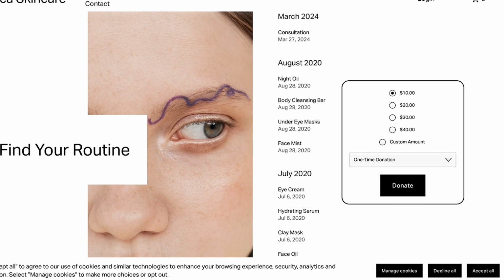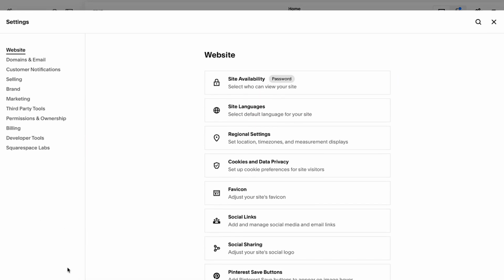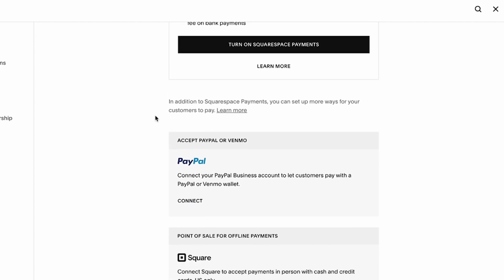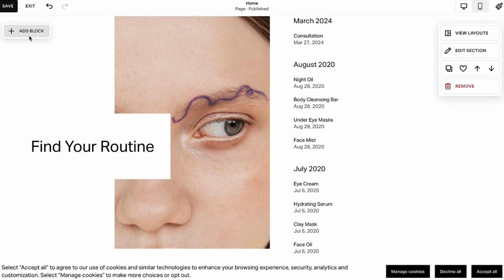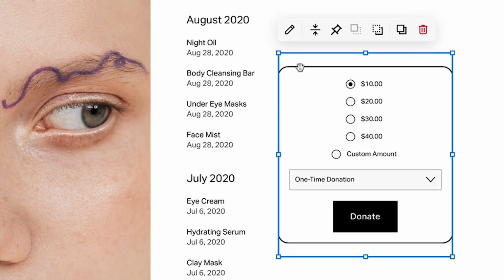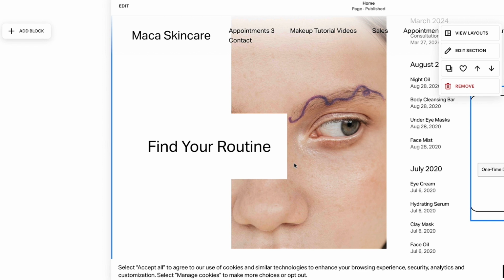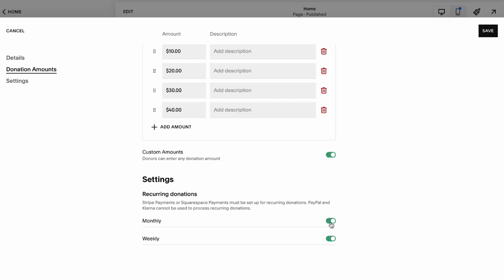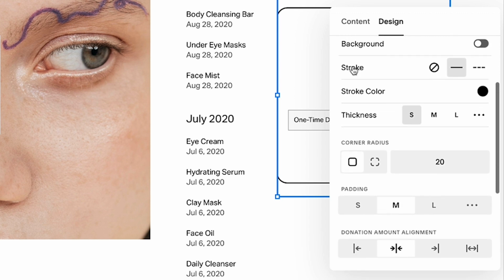Donation Blocks | Squarespace 7.1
Use donation blocks to collect donations from visitors to your cause or organization.